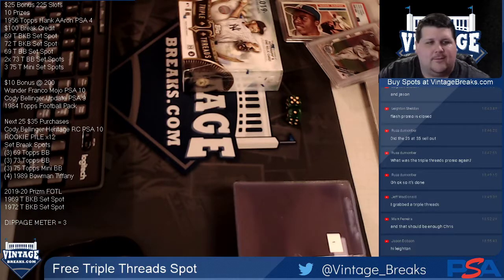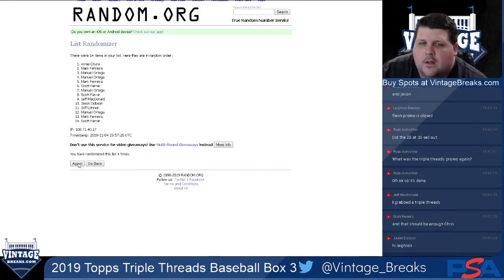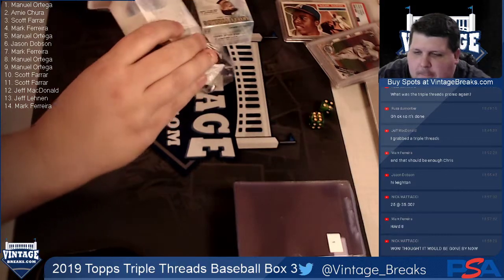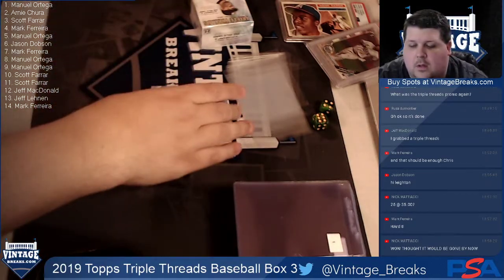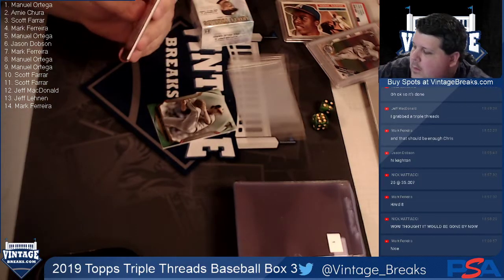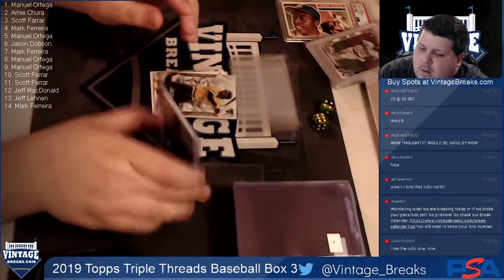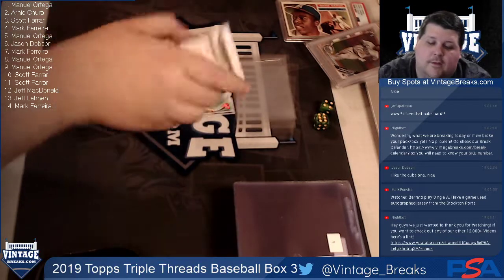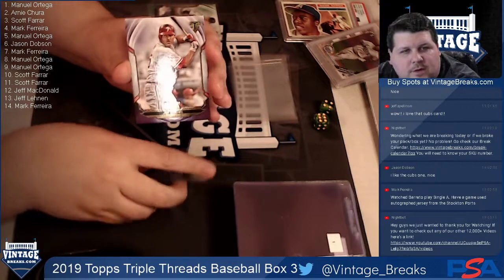11 04 2019 2019 Topps Triple Threads Baseball Box 3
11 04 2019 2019 Topps Triple Threads Baseball Box 3